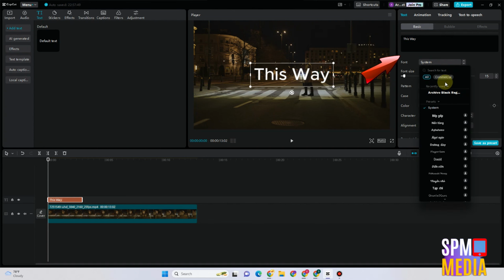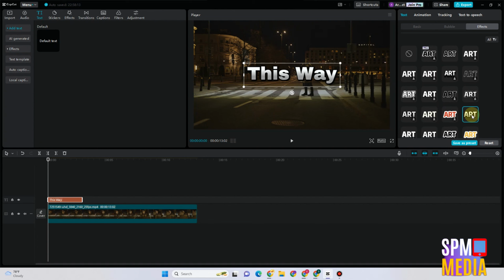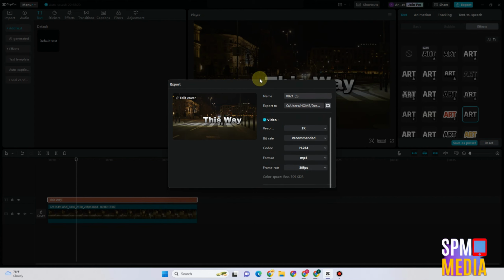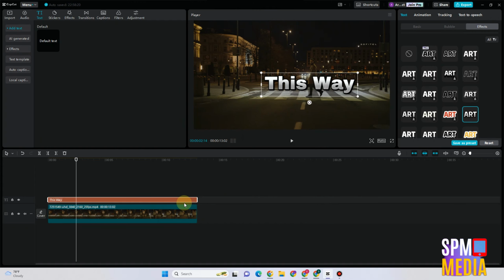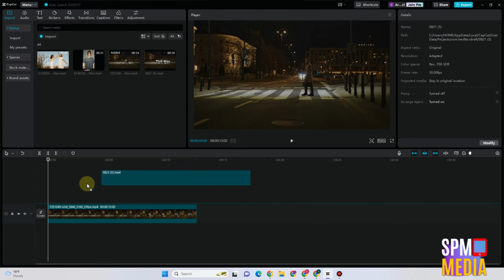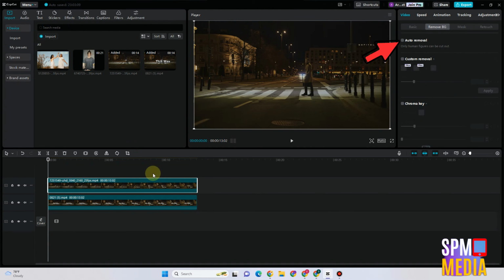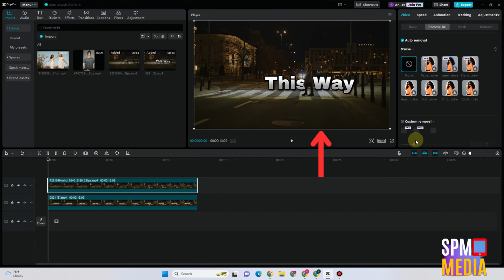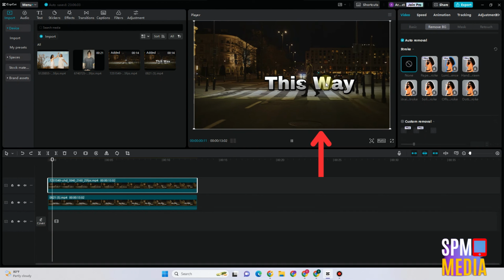How to Put Text Behind a Person in Capcut PC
In this step-by-step tutorial, you'll learn how to put text behind a person using CapCut in 2024. This technique is perfect for adding depth and a professional touch to your videos. Follow along to master this cool effect!